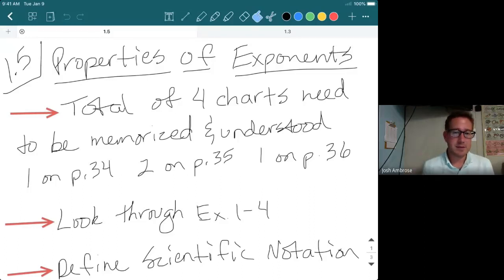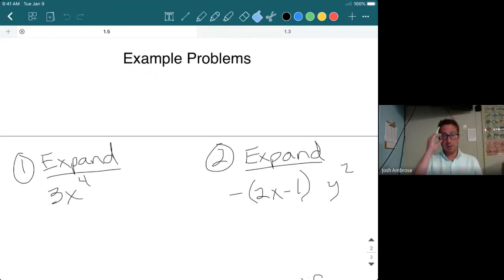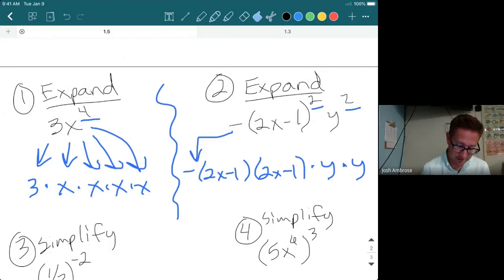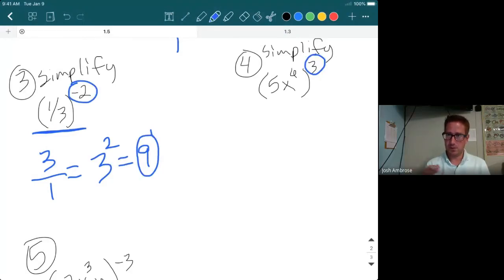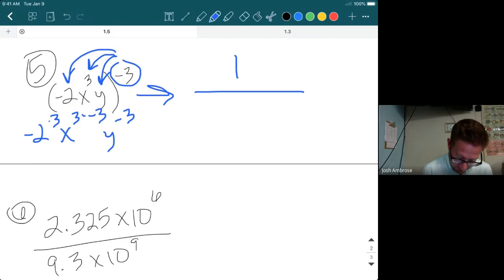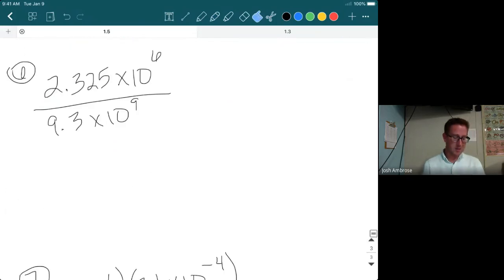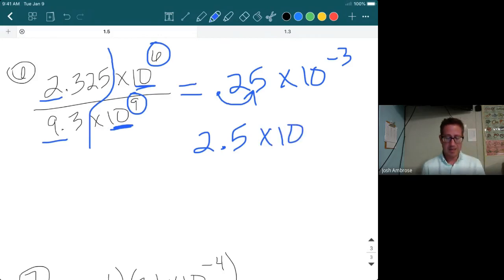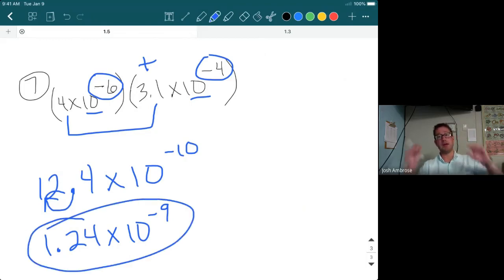ALGEBRA 2--VIDEO NOTES--1.5